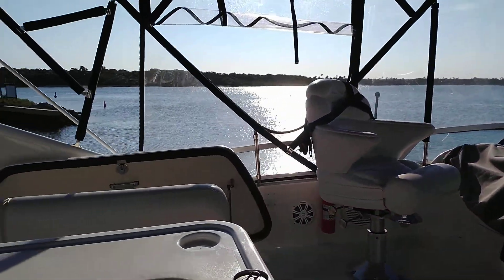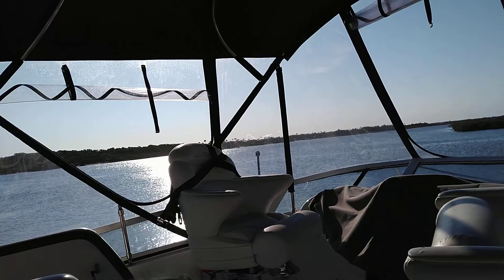Cruising north on the Atlantic ICW in Florida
Just an update of where we've been and what's going on. Not much, just happy cruising!